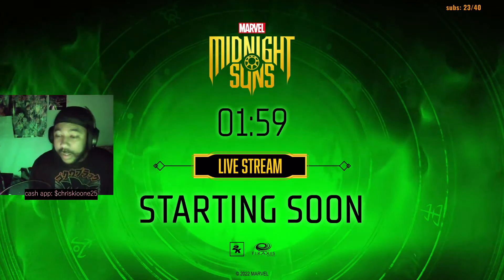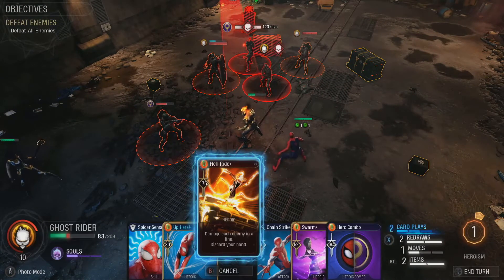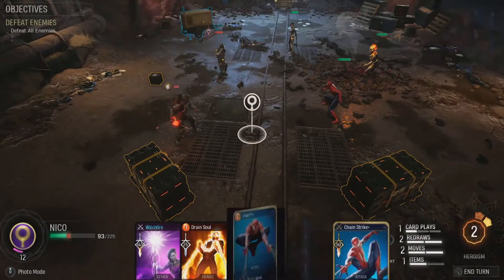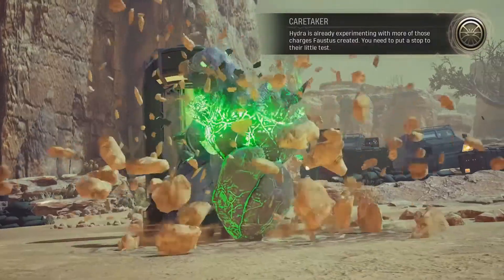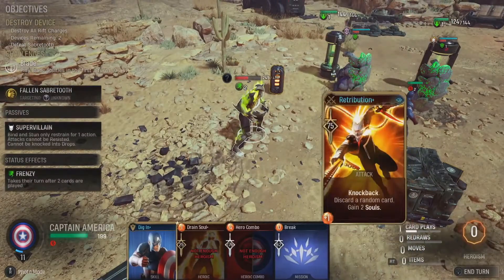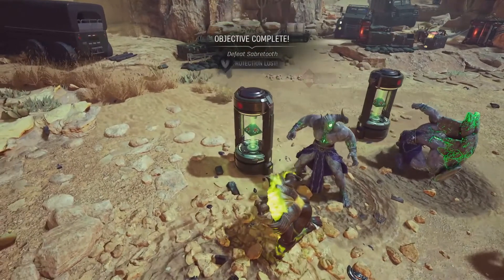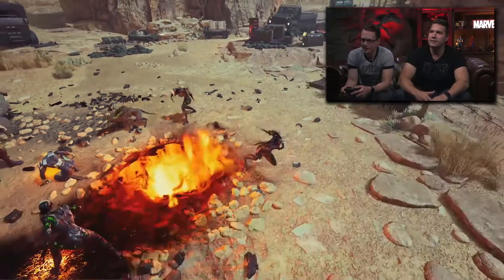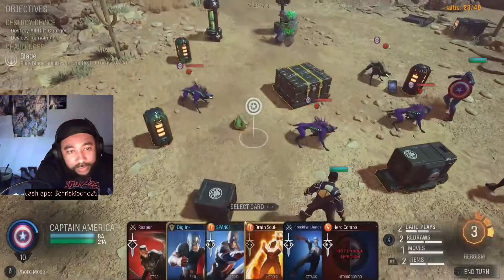Everything We Learned About Deck Building & Difficulty Heroic 3 Gameplay Marvel's Midnight Suns